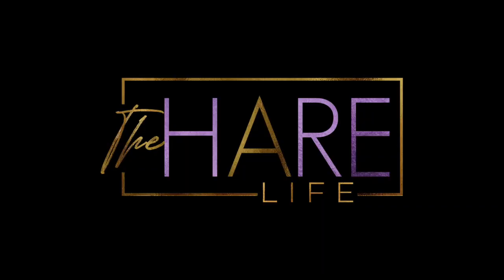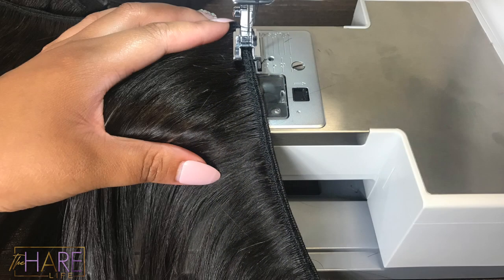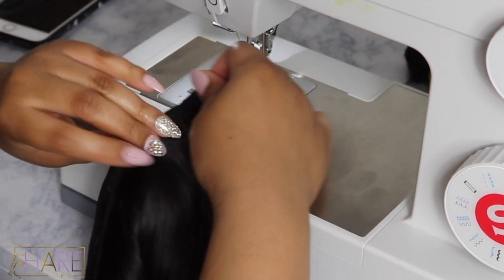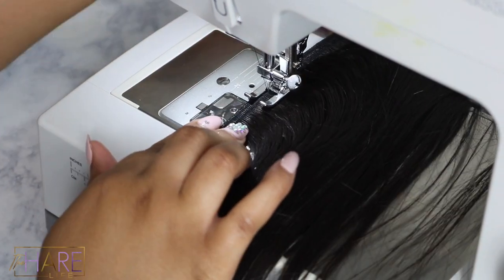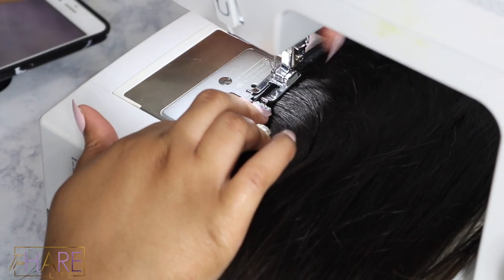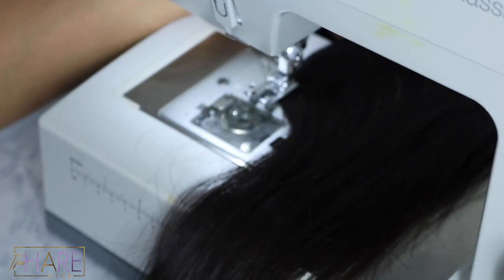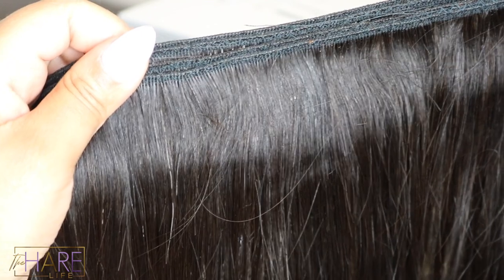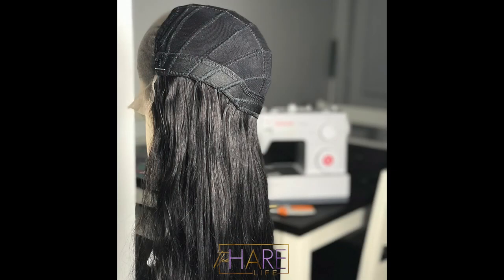How to: Double Tracks On Sewing Machine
Twitter ⇢ @theharelife / @theharelifeofficial
Facebook  ⇢ The Hare Life LLC

-Singer 44S Classic Sewing Machine

-Open Toe Pressor Foot HONEYSEW 718 Open Toe Foot Snap On #5011-24 Applique Foot for Brother Singer Kenmore